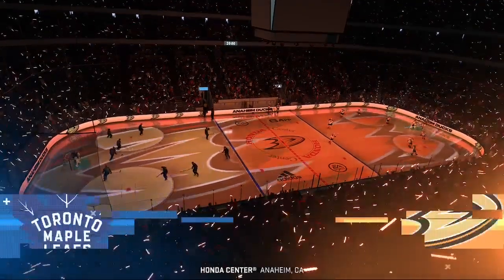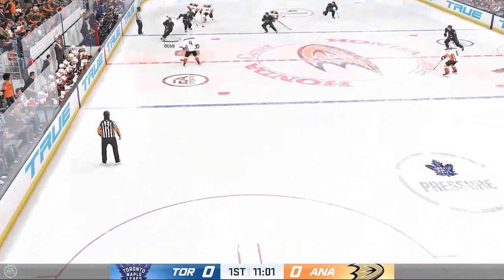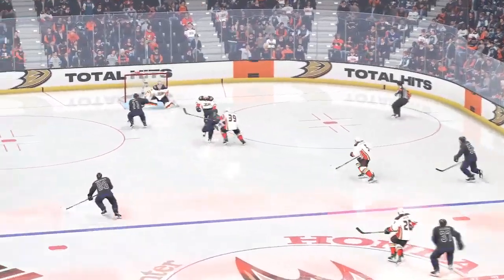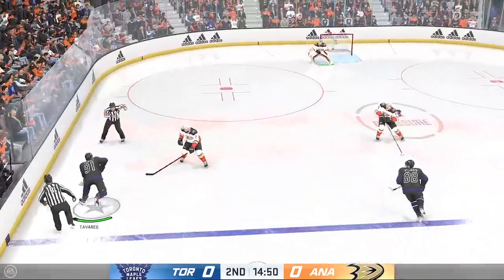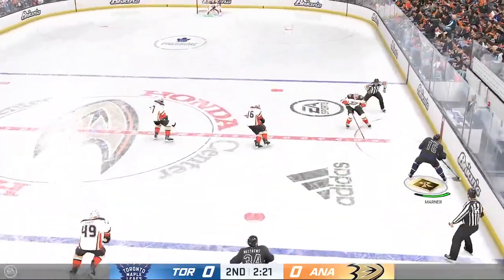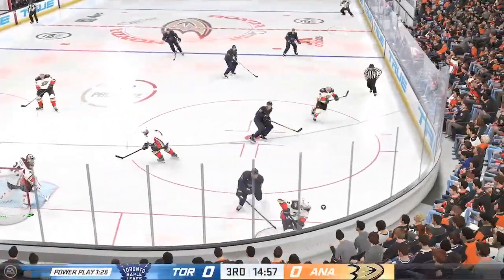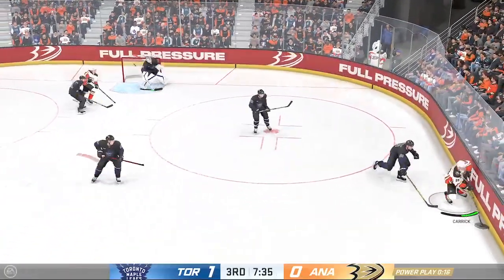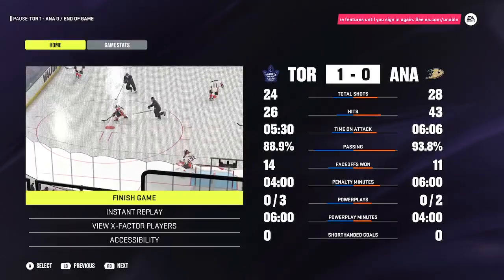NHL 24 Toronto at Anaheim